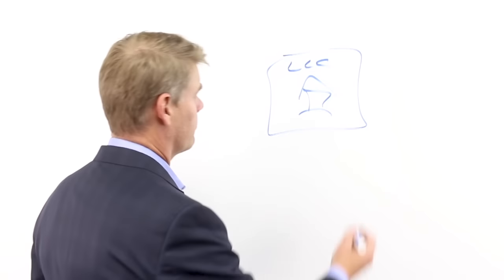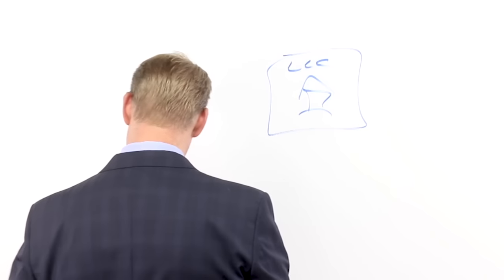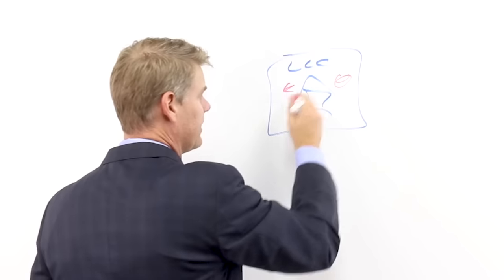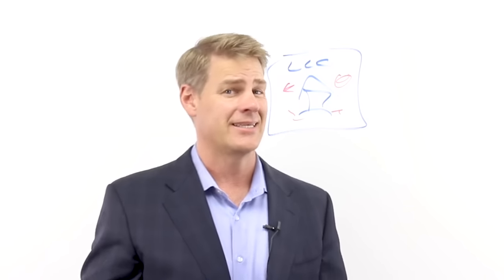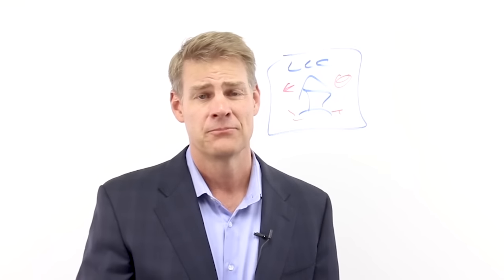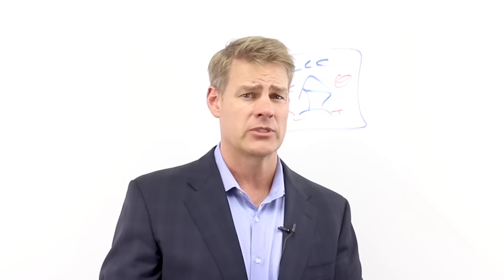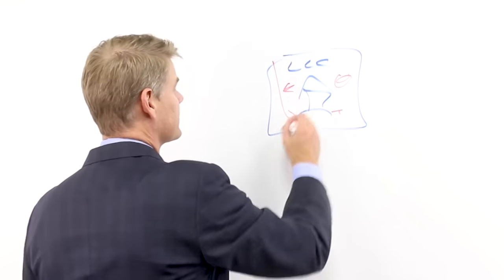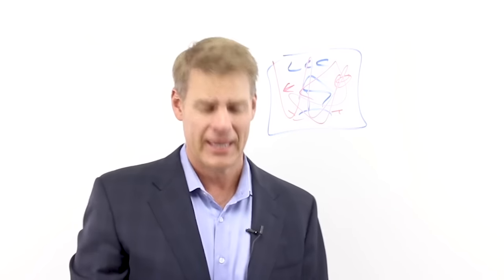Asset Protection Strategies to Protect Real Estate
Receive a FREE 45 min, no-obligation asset protection strategy session on how to best protect your business and personal assets.

In this video, 4 key strategies to protecting your rental real estate from lawsuits and creditors.

Learn about Real Estate & Asset Protection from Clint Coons, Esq. and Toby Mathis, Esq. at our next all-day free Livestream 9 am to 4 pm PT. on Saturdays. Our attorneys and specialists will answer ALL questions: 👉 Save Your Seat

Download your free copy of Un-Tax Yourself eBook and discover the secret to real estate wealth is in the tax deductions.